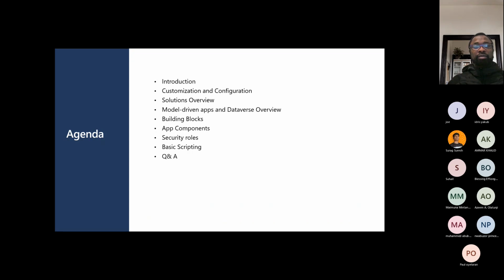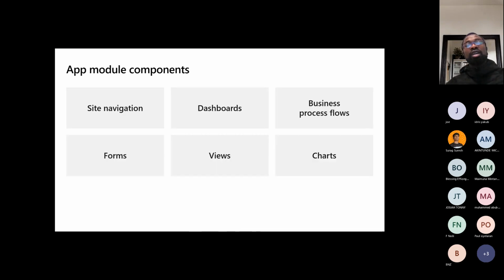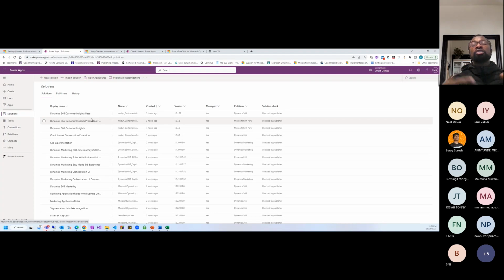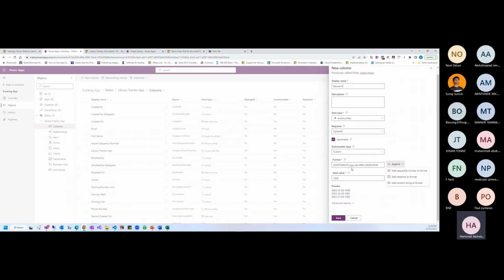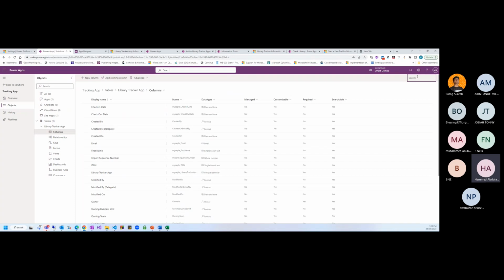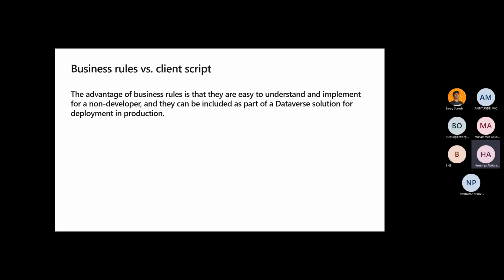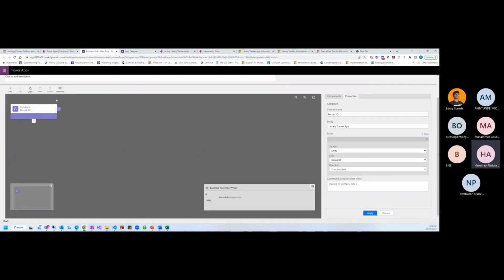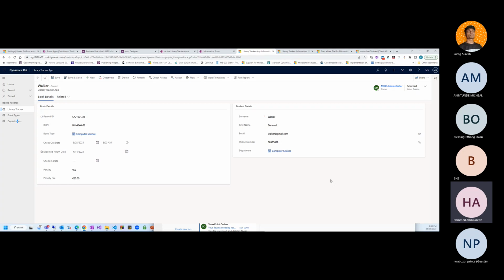Basic Customization in Model Driven app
In this session, we will discuss basic customization and configuration on the model drive app for individuals who are looking to start the development part of Dynamics CRM.

Here will be discussing the following:

Custom Model Driven
Understanding Dataverse
BPF
Basic Scripting/Workflows Security roles